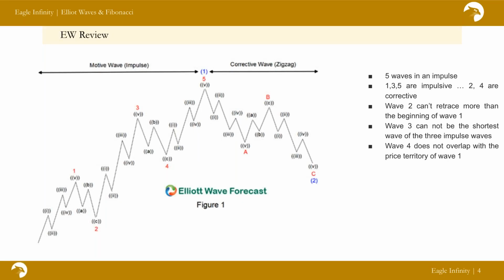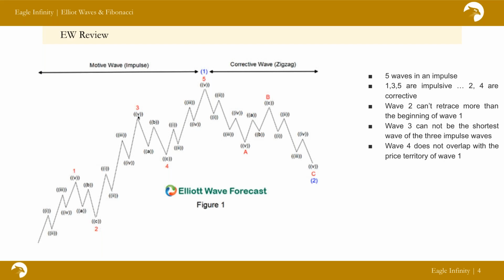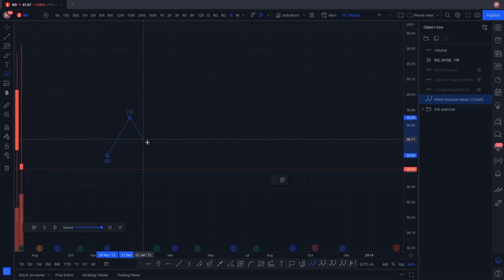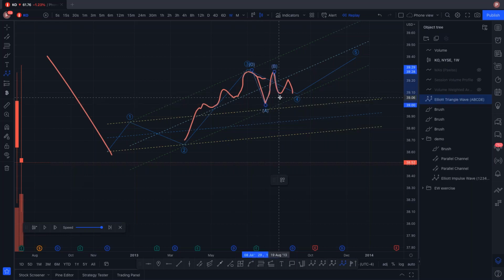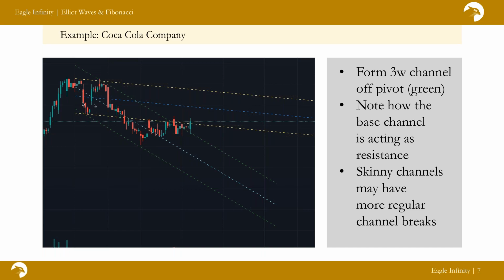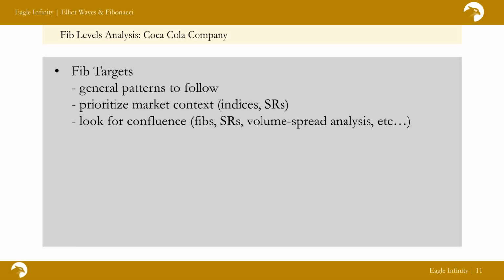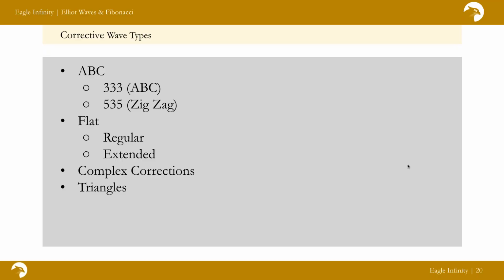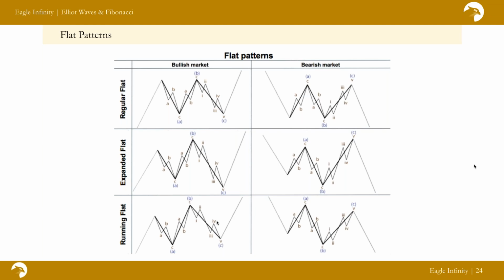Eagle Infinity: Elliot Wave & Fibonacci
Join Instructor Peter for a lesson on Elliot Waves & Fibonacci.

If you're interested in checking out more of the Eagle Infinity Platform check out: